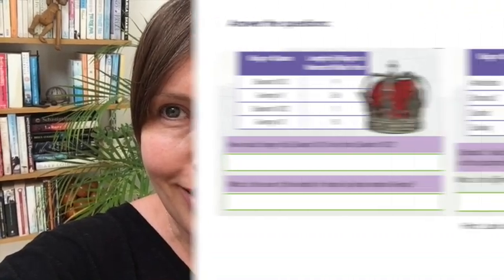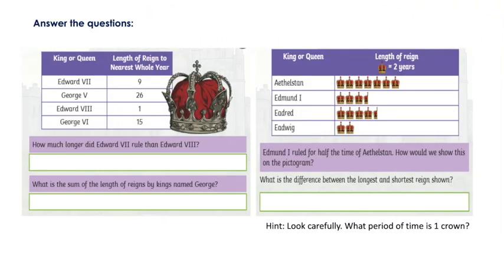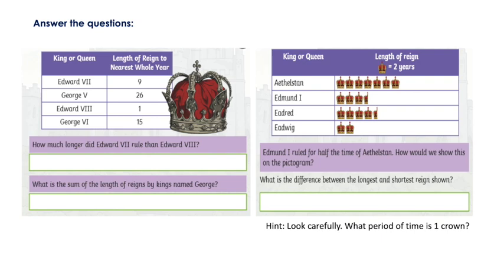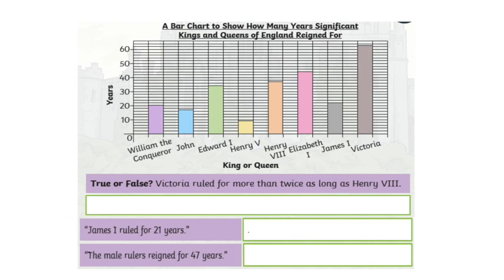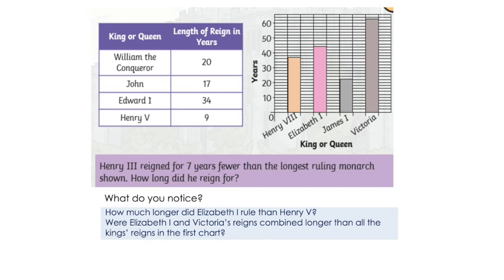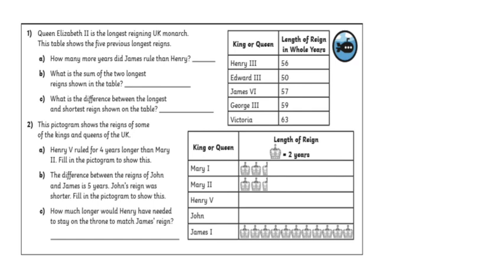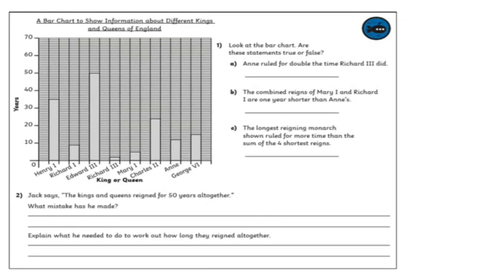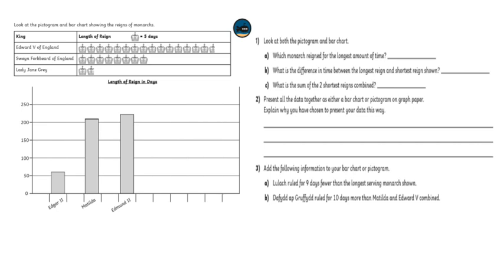w/b 29th June, Lesson 2, Maths